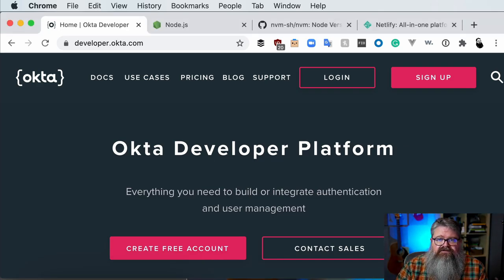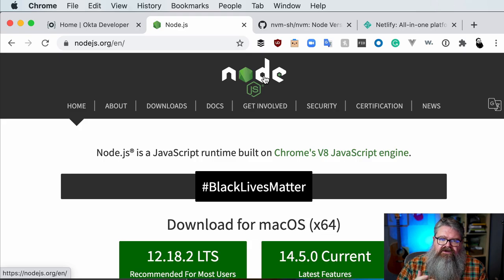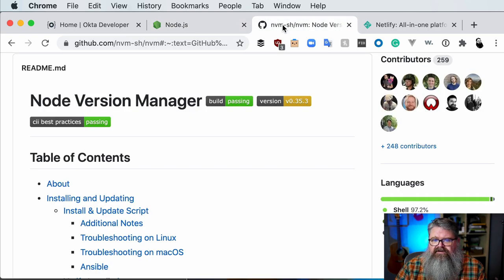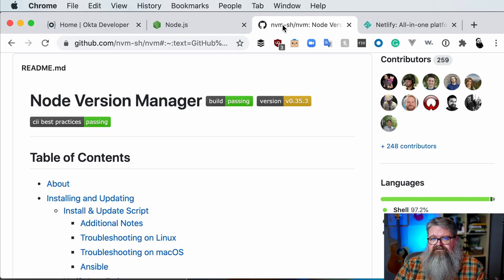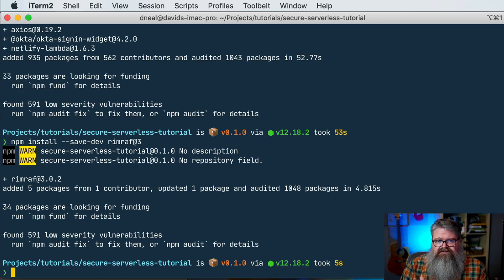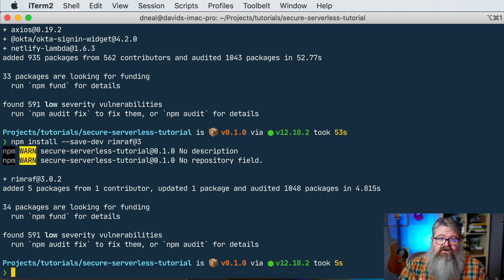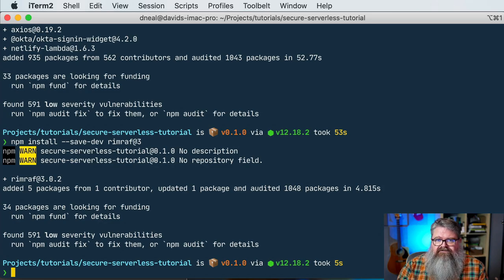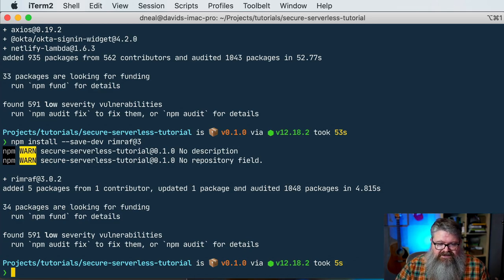Build and Deploy Secure Serverless Functions with Netlify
Serverless computing, sometimes referred to as "functions as a service" (FaaS), is an on-demand approach to providing backend application services. The serverless architecture is an excellent solution for many use cases where an application needs backend services occasionally, periodically (e.g., once a day), or dynamically scaled to meet demand.

In this tutorial, you will learn to build serverless functions with the JavaScript language, deploy them to Netlify, and secure them using Okta. Netlify is a hosting company that dramatically simplifies deploying web sites and serverless functions (called Netlify Functions) with continuous integration and many more features. Okta is an identity and access management company that makes adding authentication to your applications a breeze.